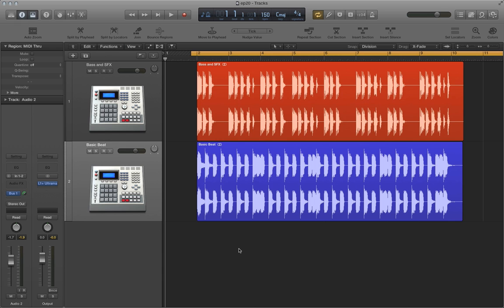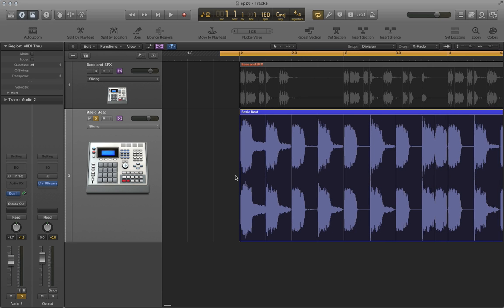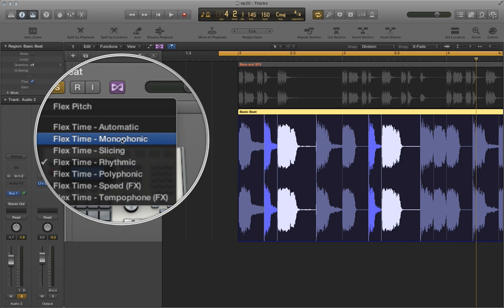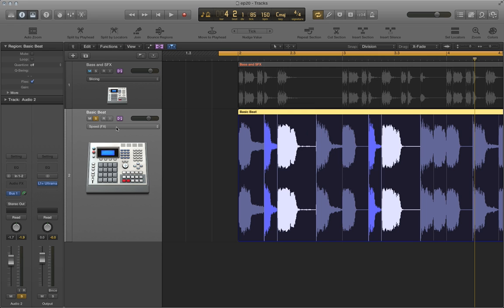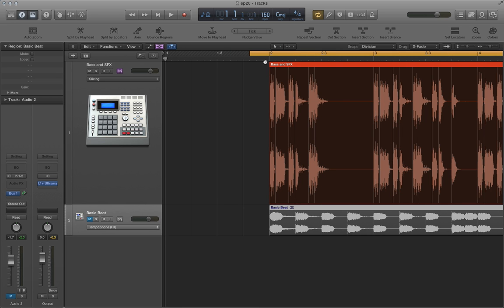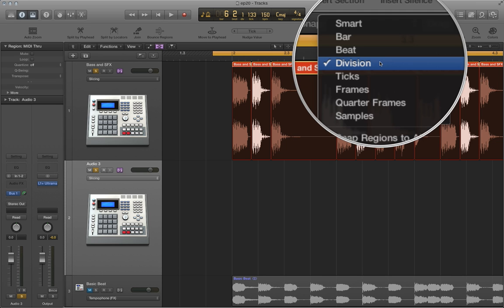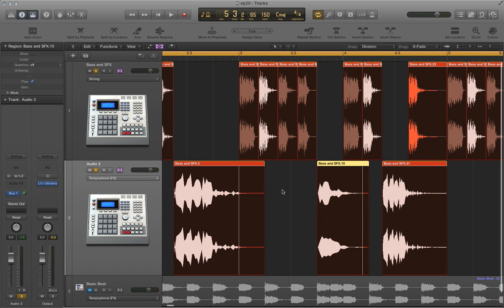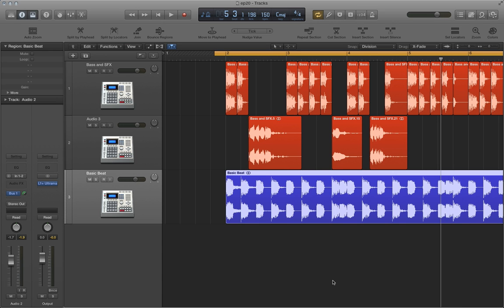Logic Pro X - Video Tutorial 20 - Flex Time Part 3 - Speed and Tempophone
This video covers:
1. Using Flex Time (part 3)
2. Speed Mode
3. Tempophone Mode
4. Adjusting the Sensitivity of Transient Markers
5. Create Speed and Tempophone Effects with Loops